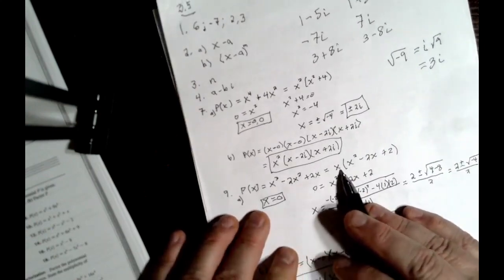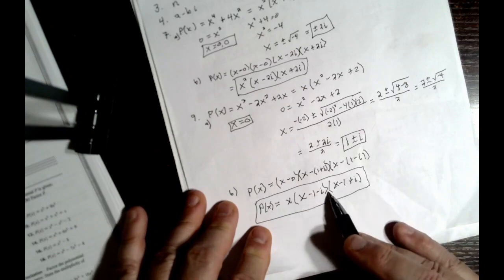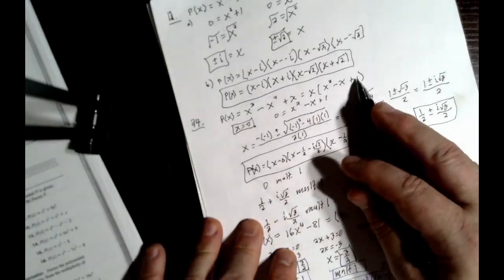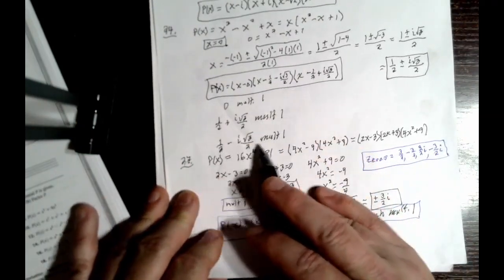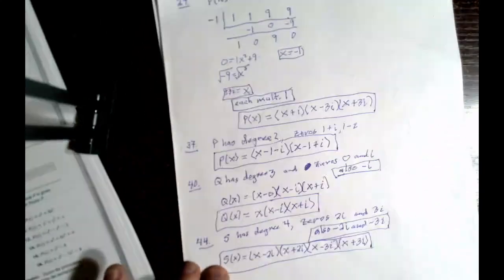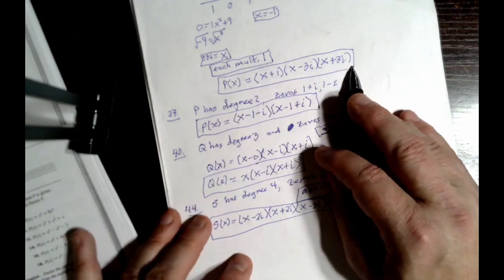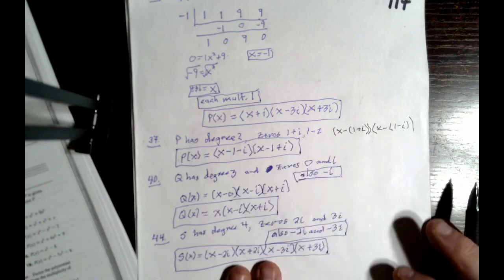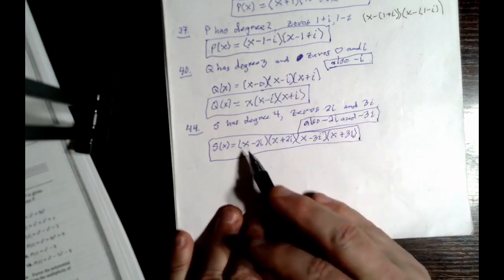video 65 math 141 3 5